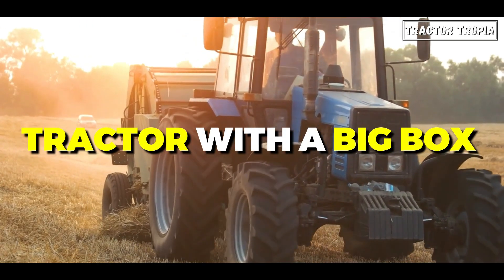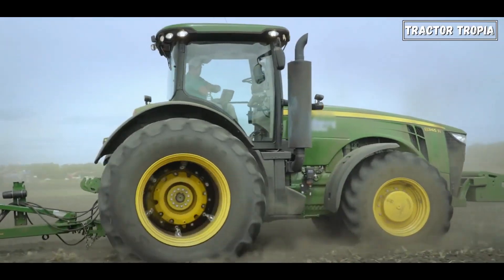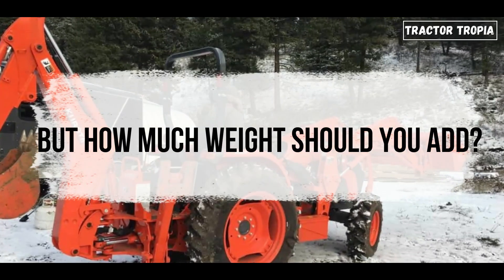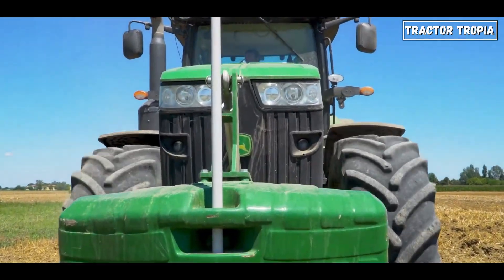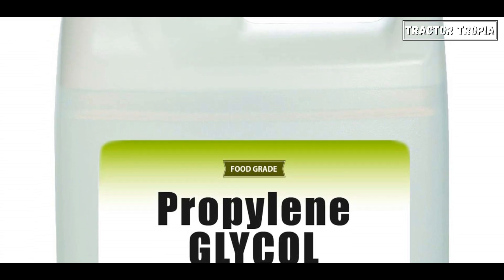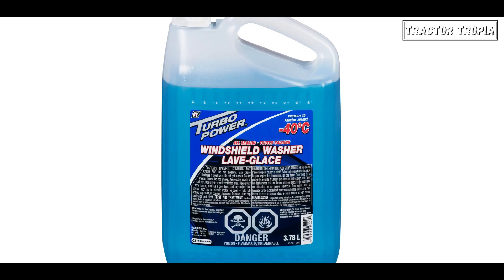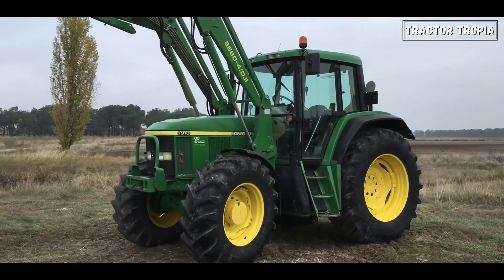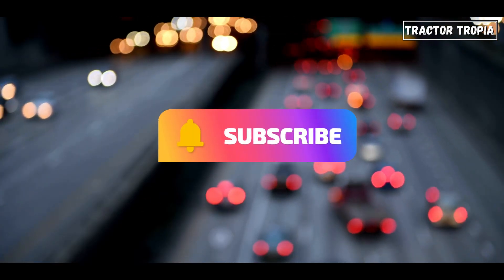Why Do Tractors Have Weights On The Front?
Ever wondered why tractors roam around with a big box in the front? 🚜

Join us on a journey as we unravel the secrets behind this peculiar sight, answering the burning question: "Why Do Tractors Have Weights on the Front?"

We explore the questions:
📦 What is Ballast?
💡 Why is Ballast Important?
🚜 How Does Ballast Affect Performance?
⚖️ How much weight should you add?
🤔 What type of ballast are there?
❓ Do all tractors need ballast weights?

Wrap up with a comprehensive understanding of why tractors have weights on the front. The big box isn't just for show – it's a strategic addition to ensure stability, traction, and overall efficiency.

👀 Spot a tractor with a big box?
Now, you'll know it's a tactical move for peak performance!

Happy watching! 🌾🔧